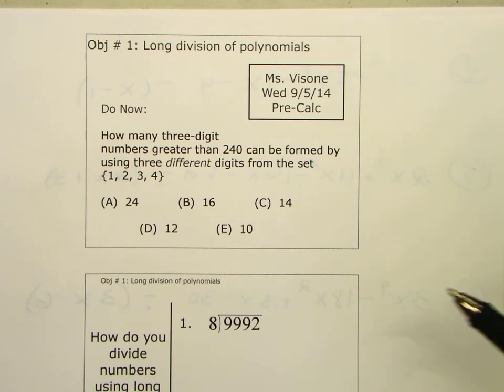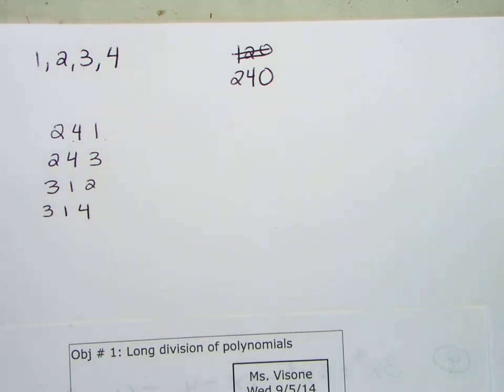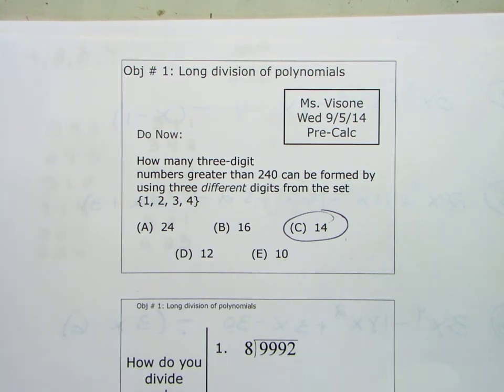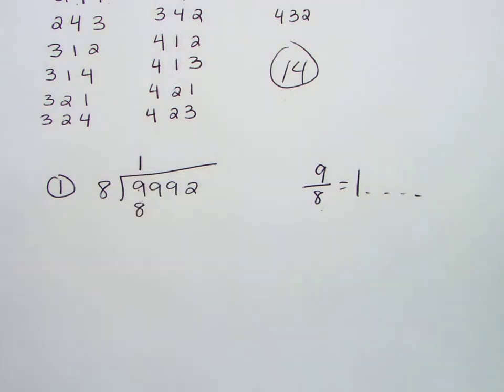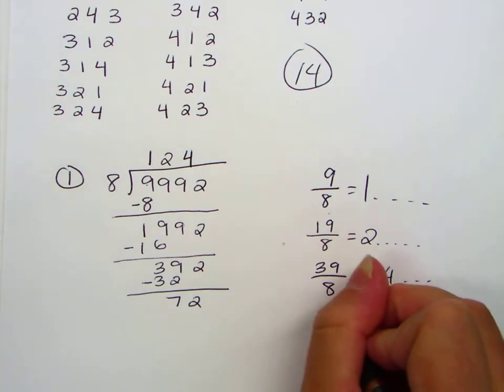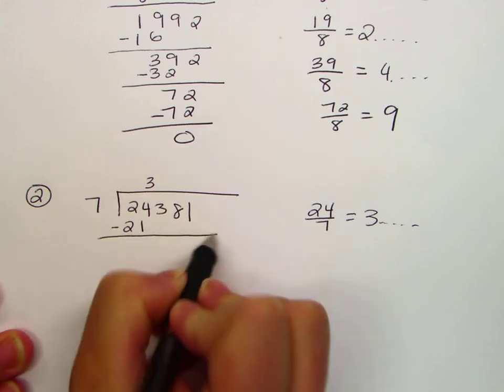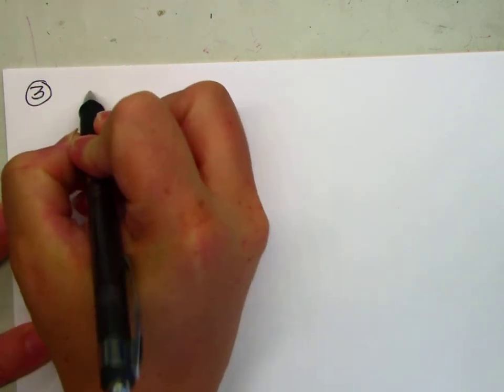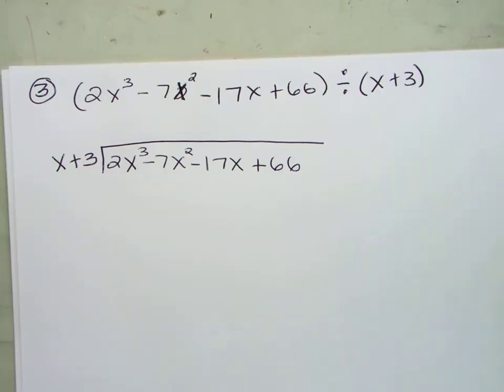1.1 Long Division